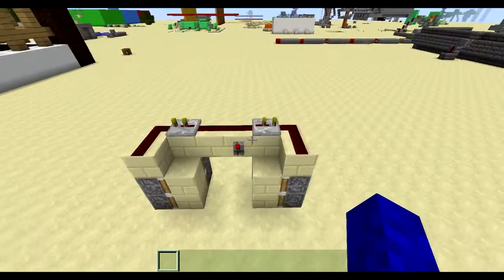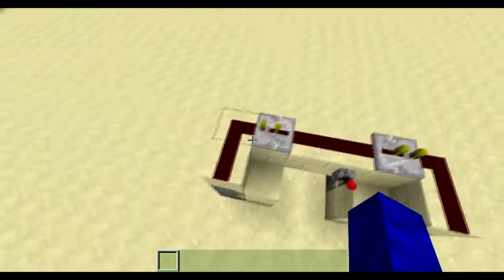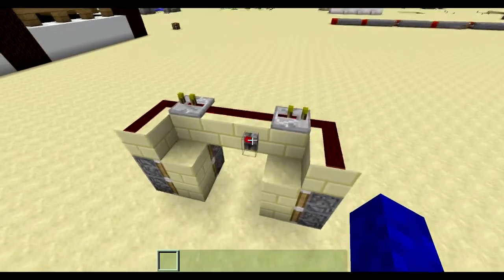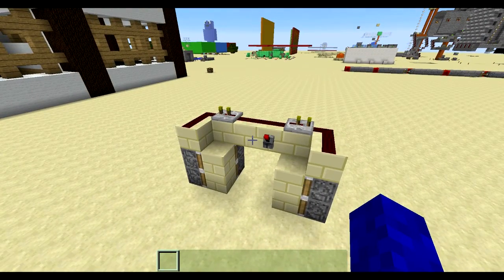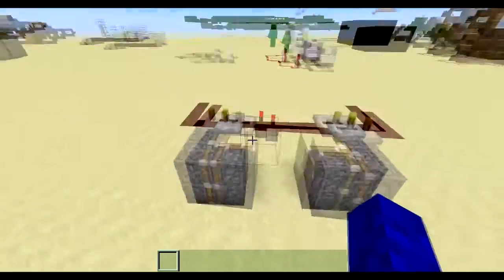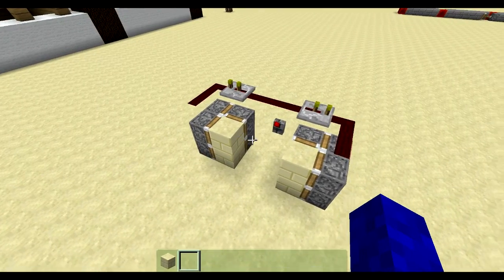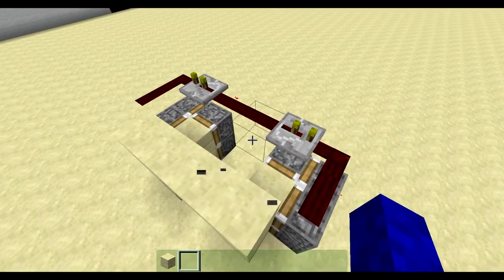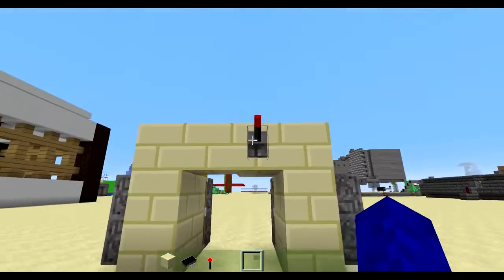The Most Compact flush 2x2 piston door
Redstone and pistons